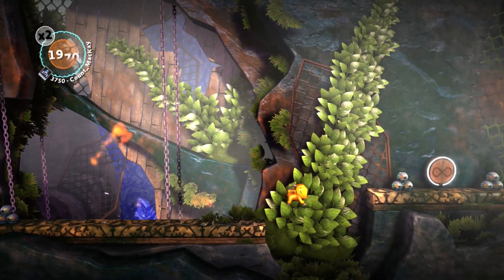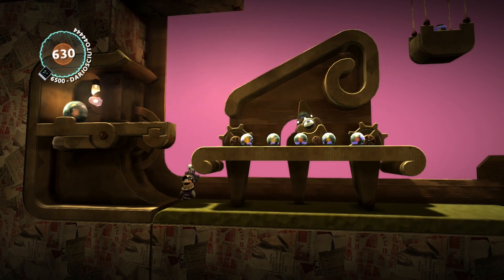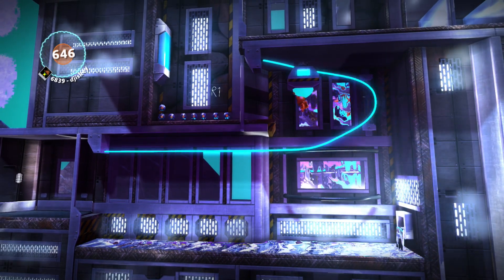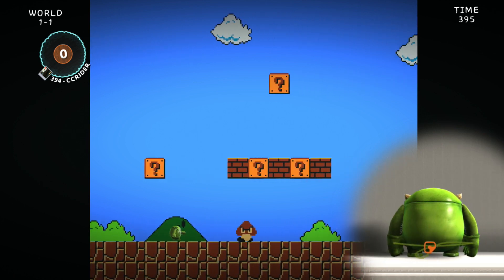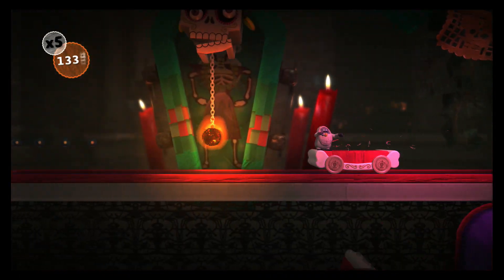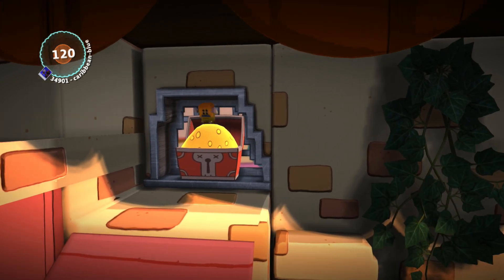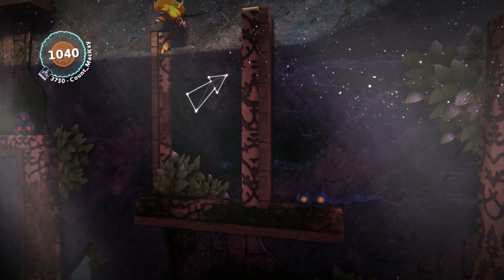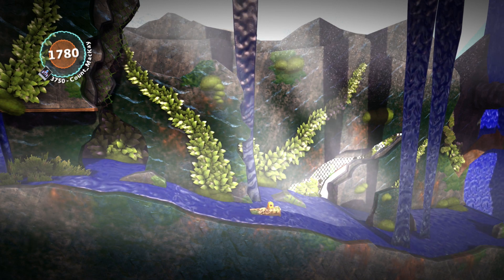LittleBigPlanet 3 - Monsters, Inc. Costume Pack DLC!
Today we are showing off the LittleBigPlanet 3 Monsters, Inc. Costume Pack! This is a DLC pack with 9 costumes, and is based off of Monsters, Inc. Check out these costumes for Sulley, Boo, Mike Wizowsky, the Abominable Snowman, and the CDA employees!

Levels in this video (in order):
Cardboard-NEW_ by taka061
Water Station (Platformer) by kip_paard_koa123
Super Toggle Bros (1-1) [1P] by Hanfi1311
Adventure TIME ~ Toggle to visit [ platformer ] by LAdiDA72
Frost Flight [ SWOOP LEVEL ] by Aye_Jaye13
Oddsock Valley (platformer) by ki_paard_koe123

More Zebratastic videos on my bonus channel!

SCARERS FOR HIRE
Create your own hilarious adventures as the sack gang sneak through the closet and into the nightmares of snoozing children while dressed as characters from hit Disney•Pixar movie Monsters, Inc.